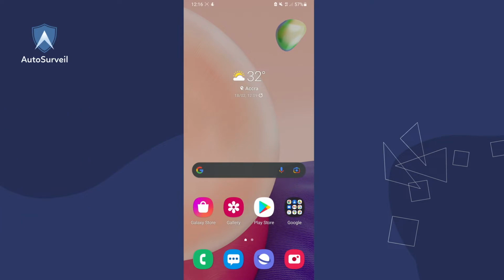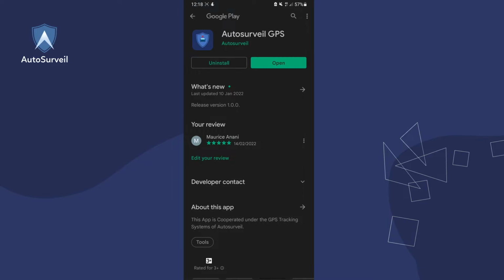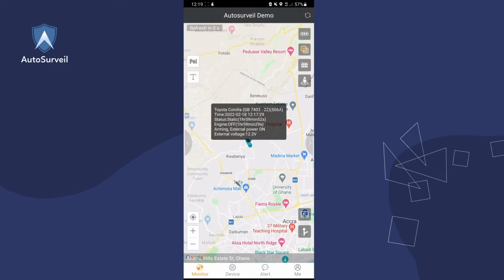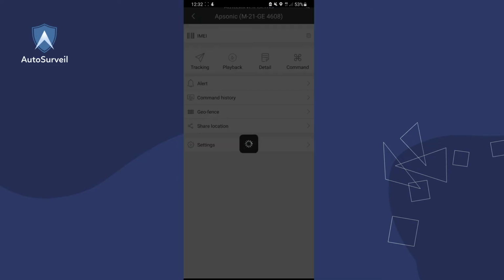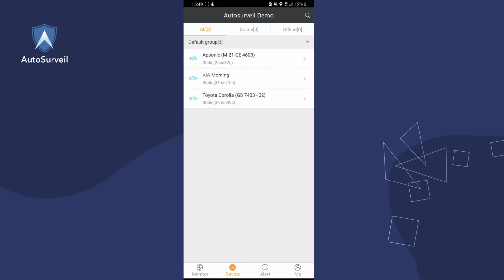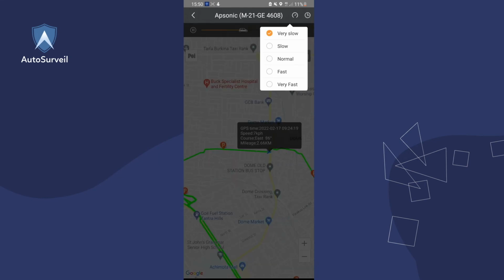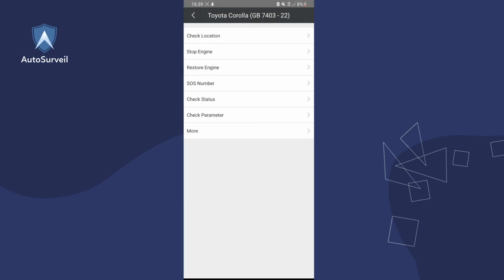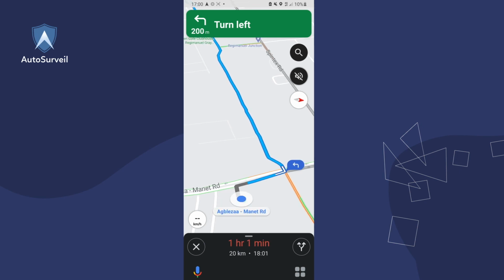Autosurveil GPS Mobile App - Getting Started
In this Getting Started video, you'll learn all the basic features to get you started on the Autosurveil GPS mobile App after your GPS Tracker Installation.